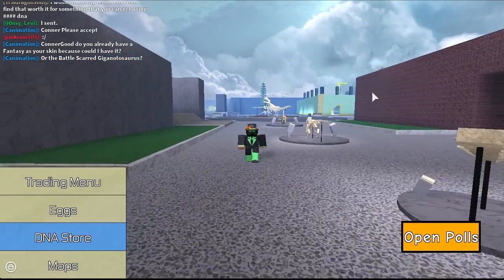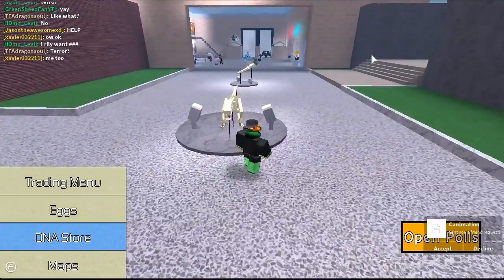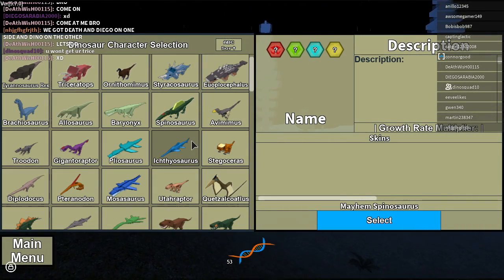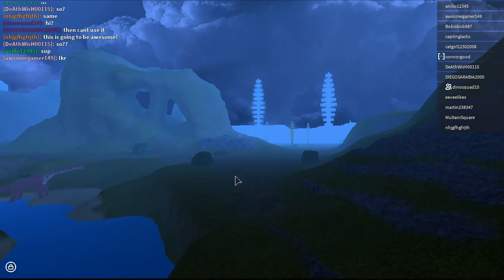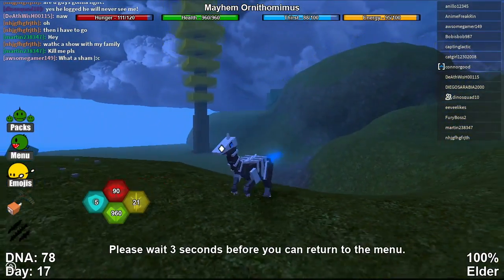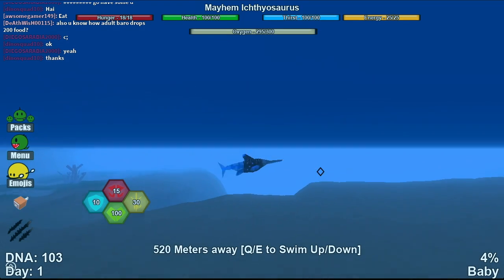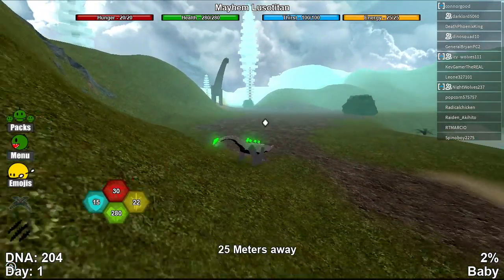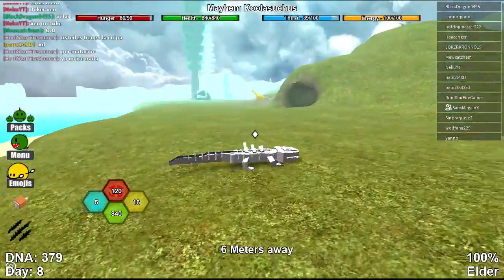NEW MAYHEM UPDATE!! // ROBLOX Dinosaur Simulator (Roblox #7)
Hey guys! 😃

|::Twitch (That I don’t use)
Intro made by using Blender
( ͡° ͜ʖ ͡°)( ͡° ͜ʖ ͡°)( ͡° ͜ʖ ͡°)( ͡° ͜ʖ ͡°)( ͡° ͜ʖ ͡°)( ͡° ͜ʖ ͡°)( ͡° ͜ʖ ͡°)( ͡° ͜ʖ ͡°)
Make sure to ℂℍ𝔼ℂ𝕂 yourself before you ŜĤŘẸЌ yourself